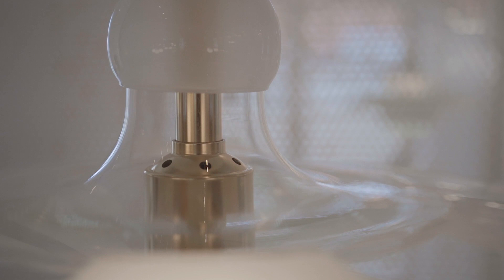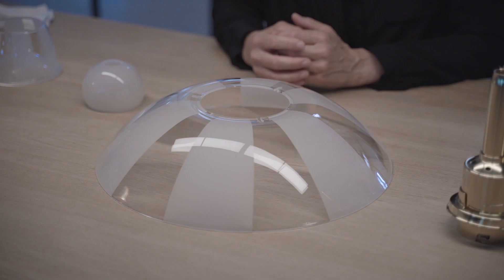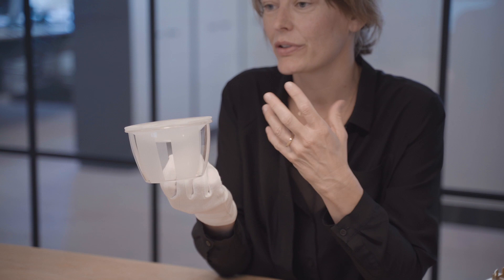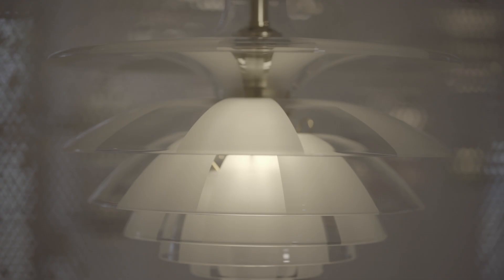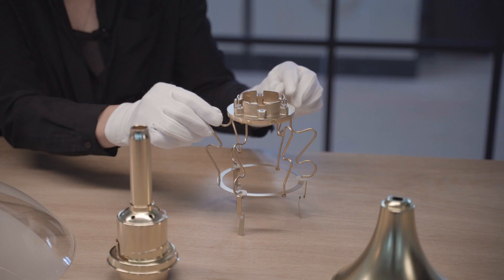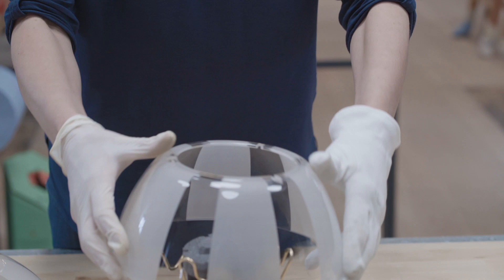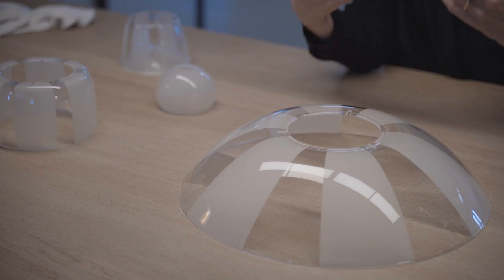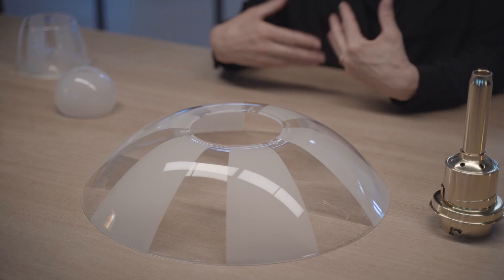Louis Poulsen - Septima